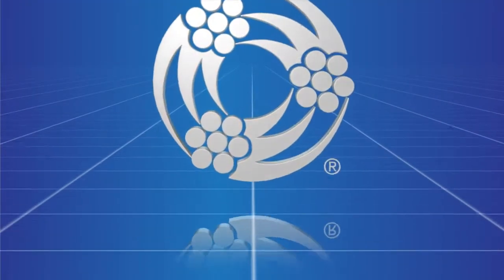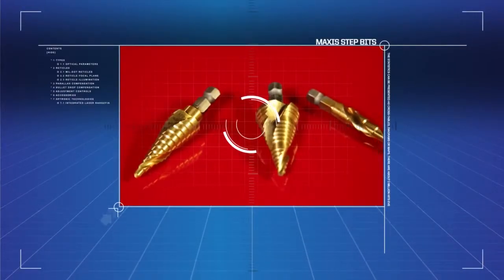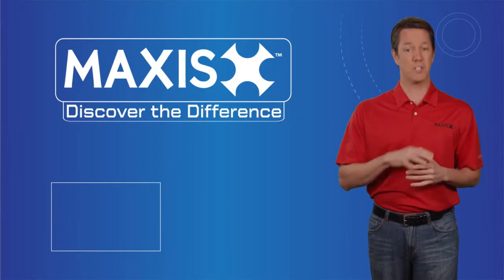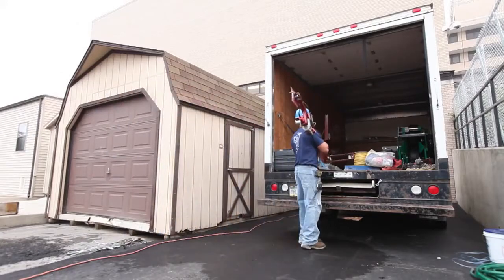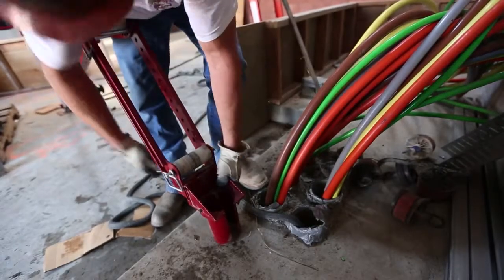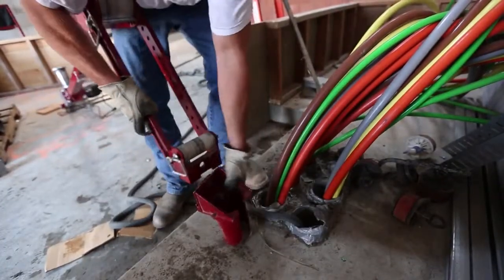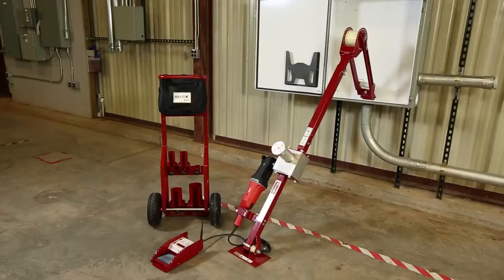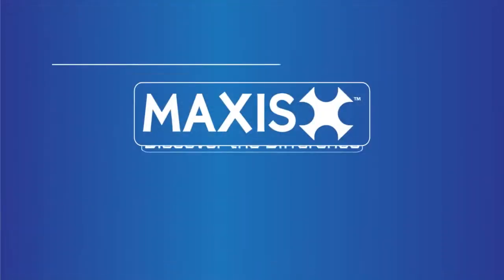Southwire M3K-M and MK6-M Maxis Cable Pullers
The Southwire Tool MAXIS® M3K-M 3,000 lb. and M6K-M 6,000 lb. Cable Puller (w/ Motor) can easily be set up by one person in fewer than 2 minutes. The M3K-M and M6K-M are able to quickly convert from underground pulling to overhead pulling.